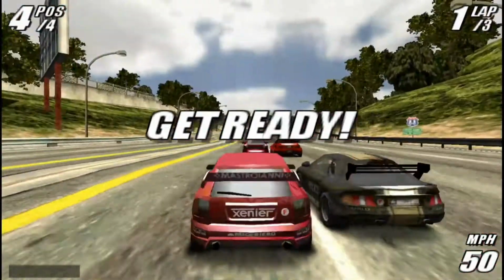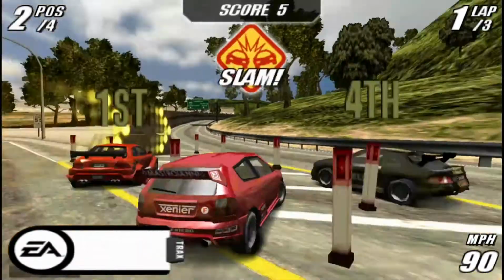VIEWER REQUEST! Burnout Legends PSP Tips & Tricks / Review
Today we are checking out Burnout: Legends, as requested by one of my viewers, thanks again to Dan Barnes for the suggestion.